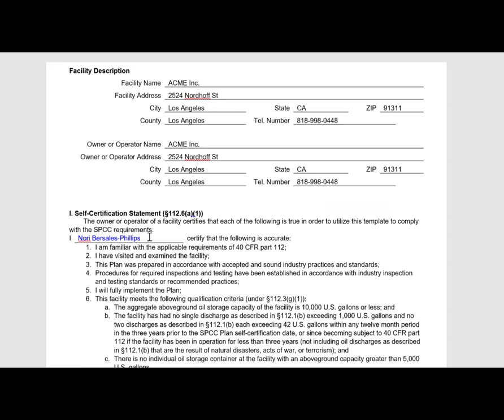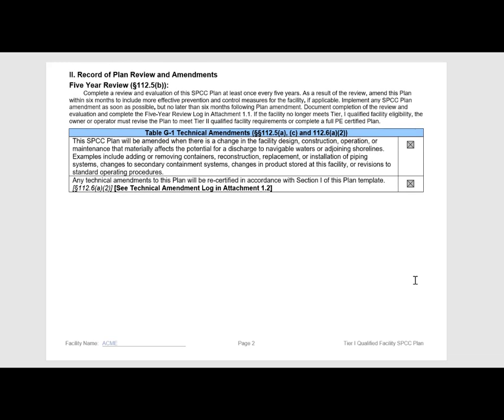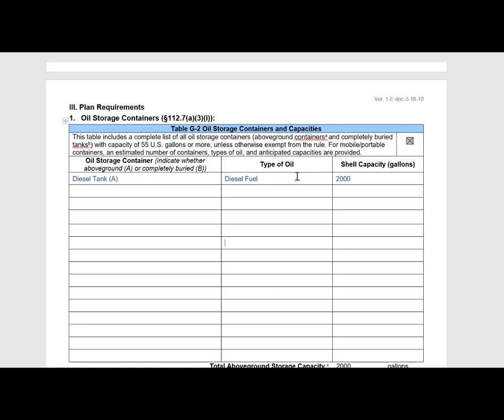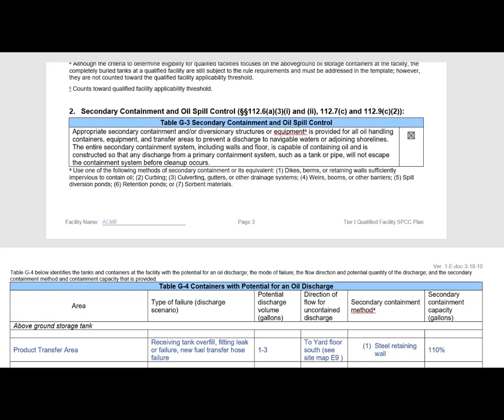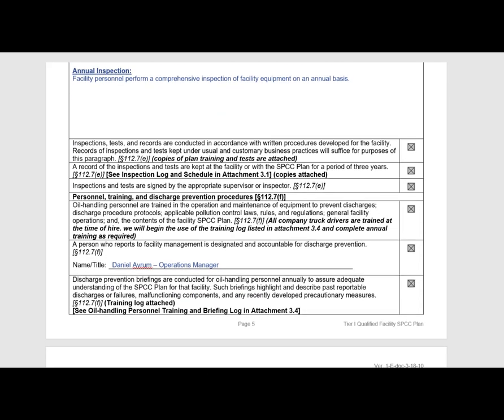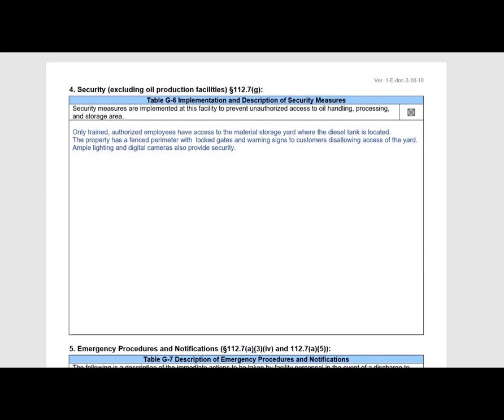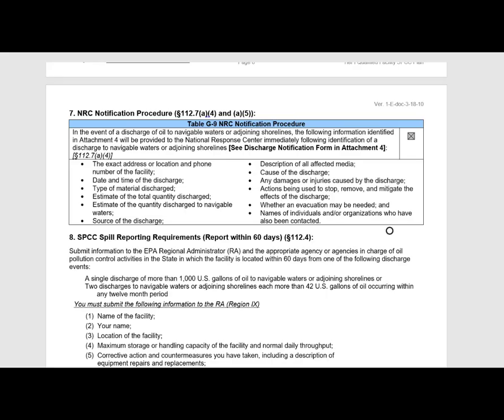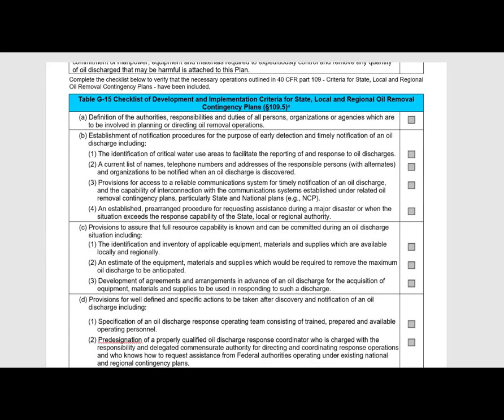SPCC Qualified Tier 1 Template instructions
This video is a short clip on how to complete your SPCC Tier 1 Template.  This template is required for all qualified APSA facilities with greater than 1320 gal but less than 10K gallons petroleum products or if you have a TIUGA, tanks in underground areas.  Any petroleum products greater than 55 gallons stored below grade will meet the TIUGA requirements